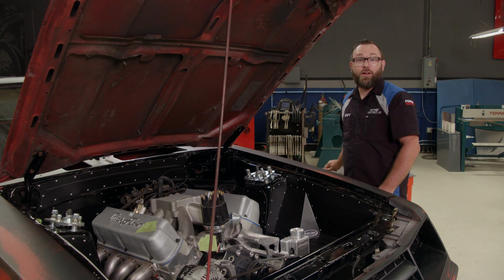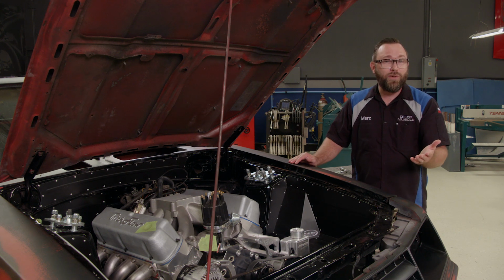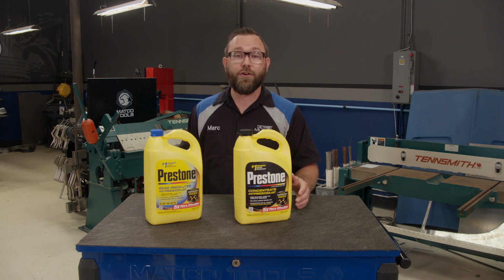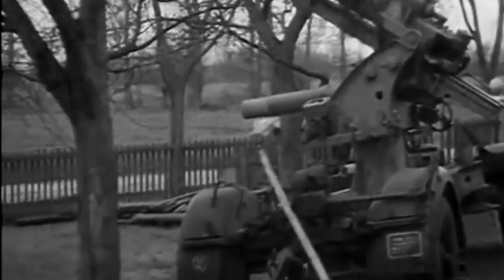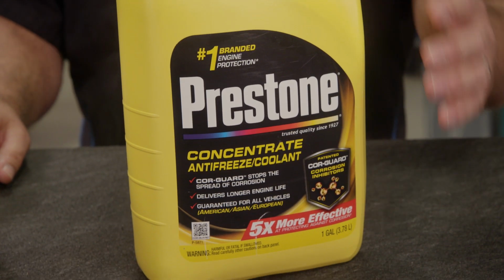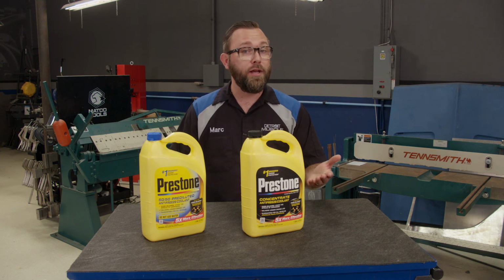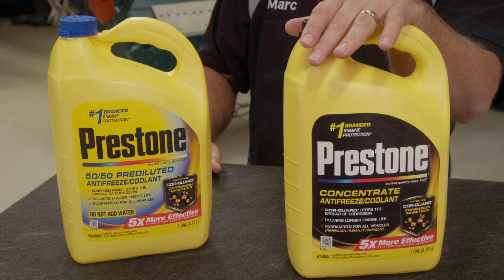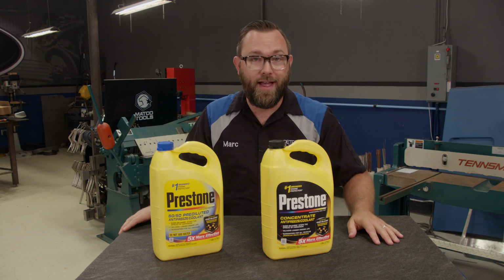Why You Need High Quality Anti-Freeze Coolant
Fluids are crucial to your vehicle maintenance. Specifically when it comes to your engine. So it's no surprise engine coolant is a must have and something you don't want to skip out on checking and maintaining. If you spend money on improving your performance, why not spend money to protect them?

A good high-quality anti-freeze coolant is Prestone. It's been around since 1927 and developed non-flammable ethylene glycol for use in passenger cars and trucks. By the time World War II was happening, Prestone was the allied forces anti-freeze of choice. And today they are still the innovation leader and continue evolving to keep up with the demands of the modern engine.

Today's engines are lighter, built of aluminum, and run hotter than previous engines. To keep up with this dramatic change in engine construction, Prestone spent 7 years developing the anti-freeze coolant with a patented corrosion inhibitor package. This new technology was the first in nearly 25 years and is named Cor-Guard. It prevents corrosion from forming, making your engine run smoother and last longer. Cor-Guard technology keeps your cooling system looking new and it starts working immediately.

With 50% of reported breakdowns being attributed to a cooling system failure, why wouldn't you want the newest and best technology? You may be wondering if you should go with the anti-freeze coolant concentrate and add water? Or go with the 50/50 pre-mix? Both have superior protection but if you're wanting easy use for a daily driver or hot rod, the pre-diluted form is the way to go. It covers you for up to 5 years or 100,000 miles.

If your daily is an import, Prestone still has you covered! They recently launched three new anti-freeze coolant products for import vehicles. The first is formulated for Honda/Nissan which also works for Acura, Infinity, Hyundai, Kia, Subaru, Mazda, and Mitsubishi vehicles. The only Asian-based manufacturer not included is Toyota, which has its own brand designed specifically for those models along with Lexus' and Scion vehicles.

They also have a product for European vehicles such as Volkswagen, Audi, Mercedes, BMW, Mini, and Volvo. So no matter what type of vehicle you have, Prestone has something you can use.

PowerNation - @PowerNationTV
PowerBlock - @PowerBlockTV